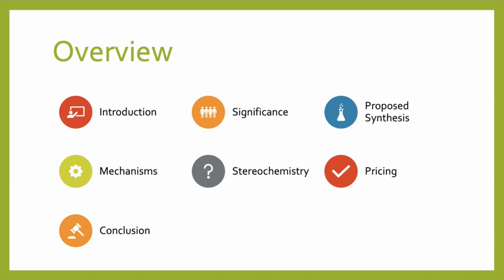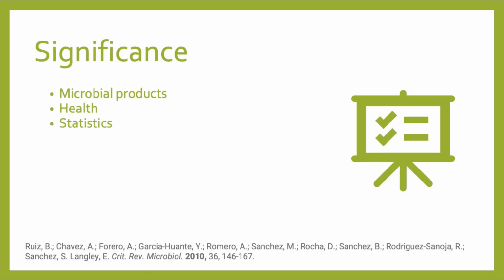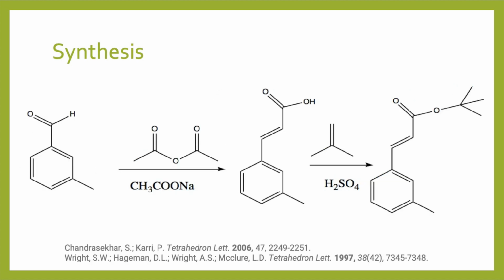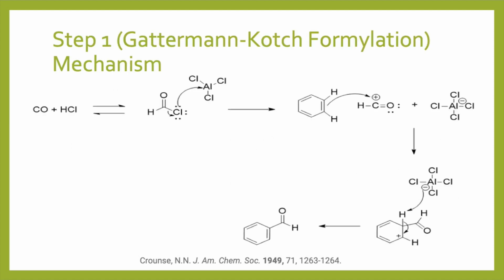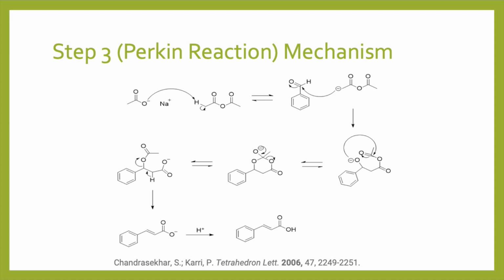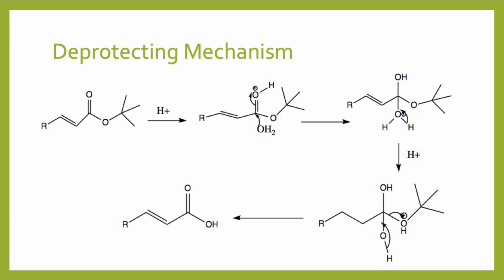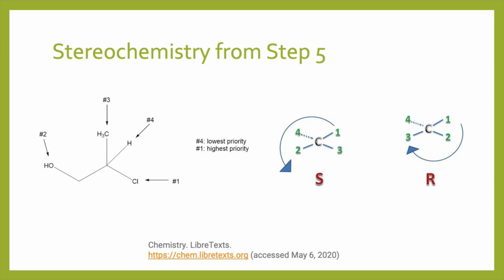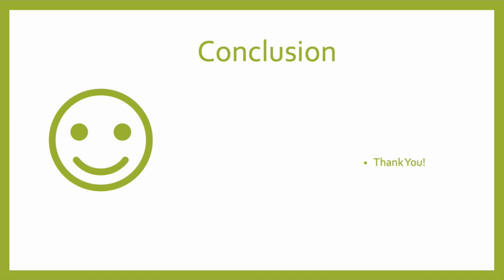Proposed Synthesis of Benwamycin E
CHEM 3310 final video